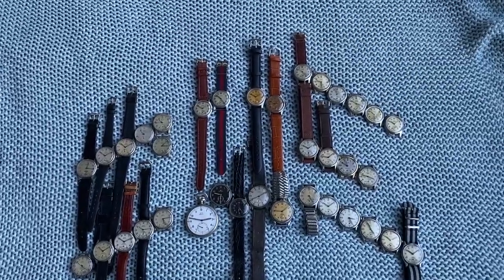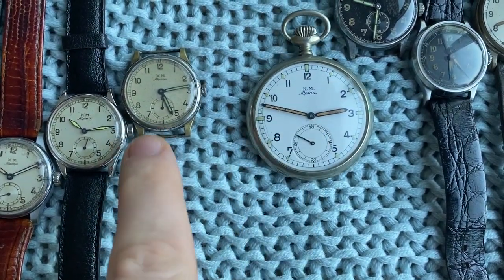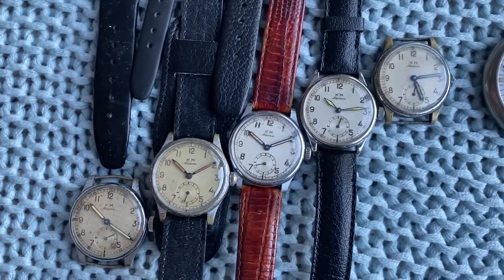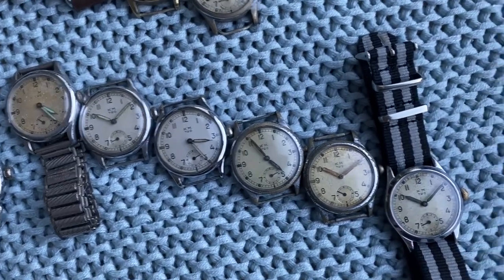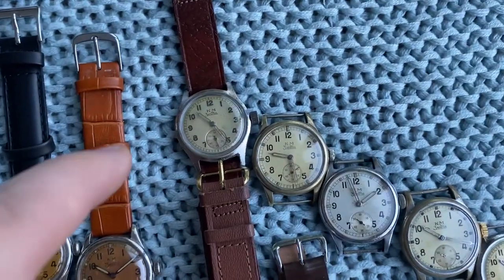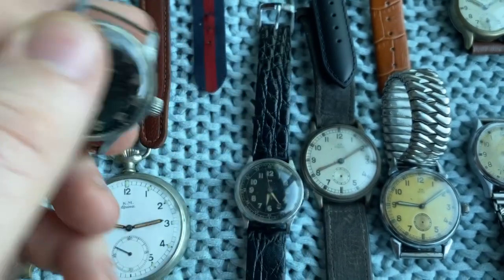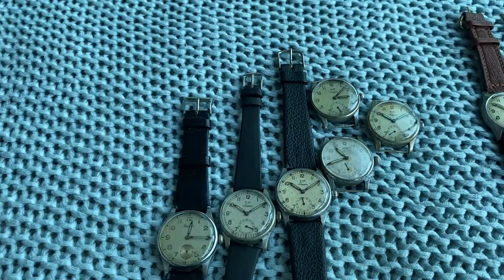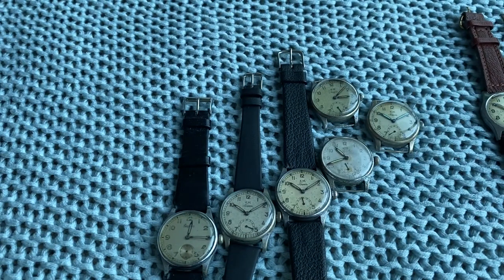WWII Kriegsmarine - German KM War Navy nazi military watches (nov 2020 update)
This video shows most of my KM watch collection. The KM were issued to the German Kriegsmarine (War Navy) in WWII. These are generally all fairly similar, with white dial, subseconds, and KM marking on the dial. In this video: KM Alpina, KM Siegerin, KM 592, KM 586, KM 720, KM Selza, KM Zentra (all three models), KM Berg, KM Wagner, and a Titus Geneve Wilhelmina and another brandless model with a Reichsadler on the back.